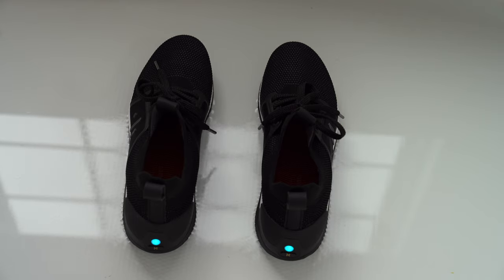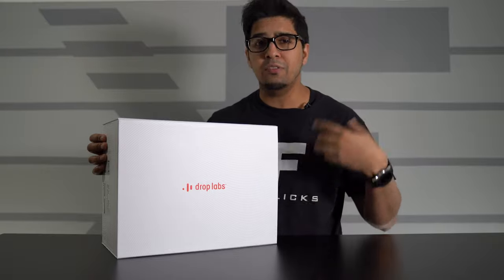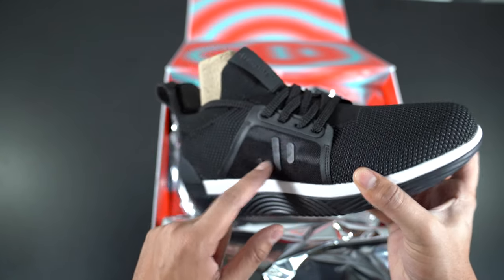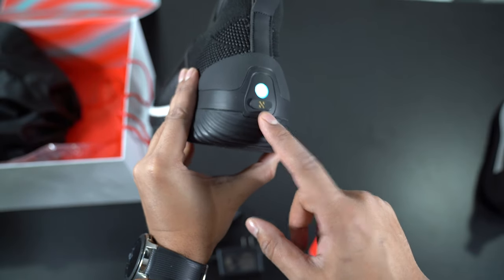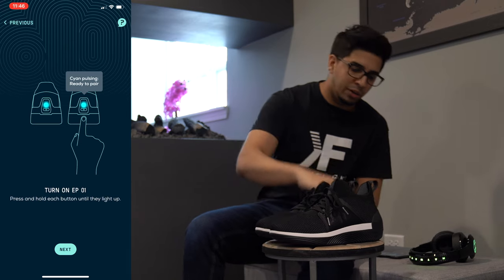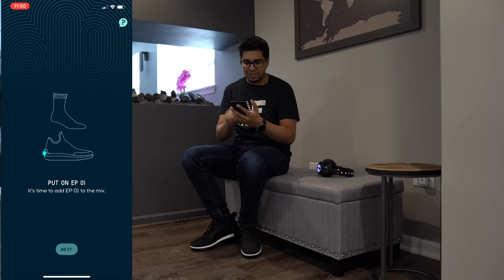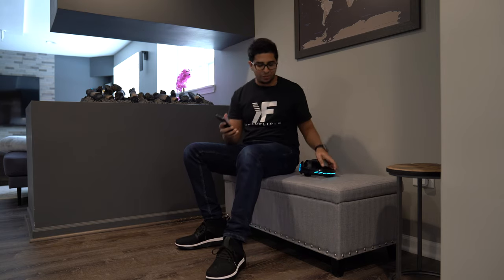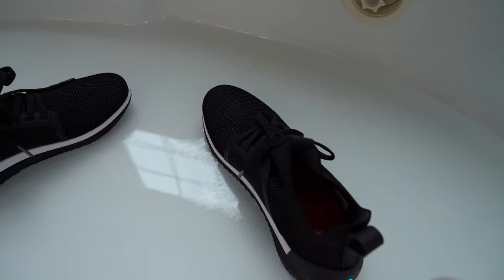Unboxing DropsLabs EP 01 - Smart Shoes with a BUILT IN SUBWOOFER!?!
Today we unbox and try out the all new EP 01 by DropLabs! It turns sound energy into vibrations that you feel throughout your whole body. They add depth to digital experiences such as music, movies, video games, VR and more.

FEATURES
Compatible with all Bluetooth headphones
Compatible with iPhone (iOS 11 and later) and Android phones (Android 6 and later)
Stereo Haptics
Patented Transducer Design
Safe-detach Magnetic Charge Connectors
Reinforced Dual Density Mesh
Cymatics-inspired tread pattern